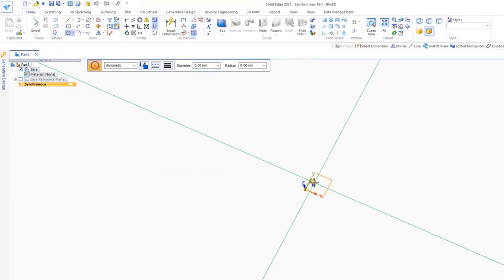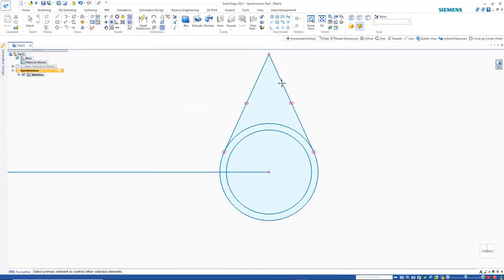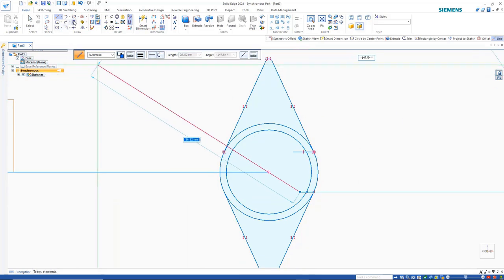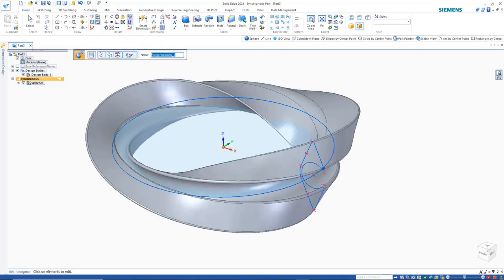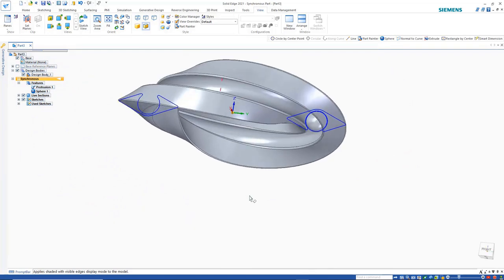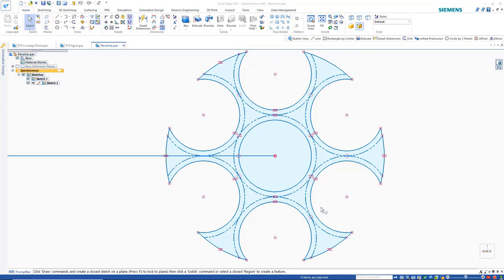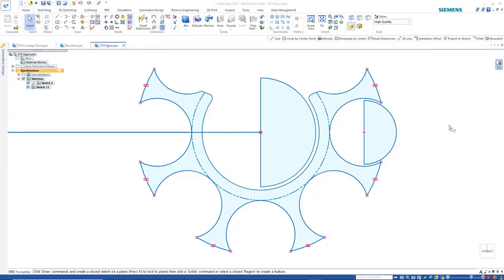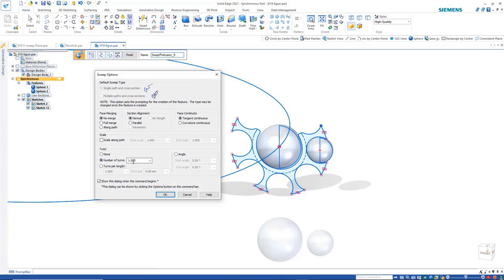(4)Solid Edge Lesson: Loop Ball Twist